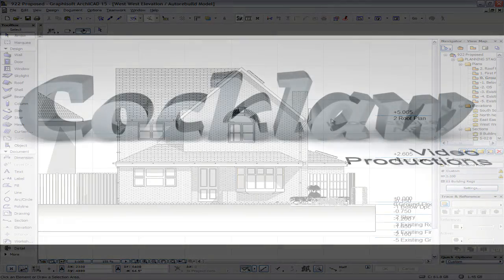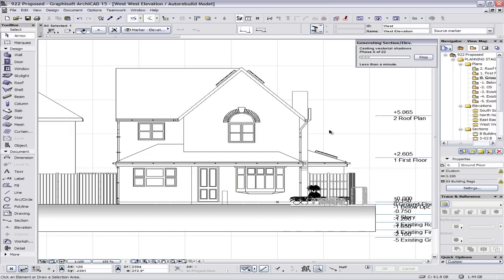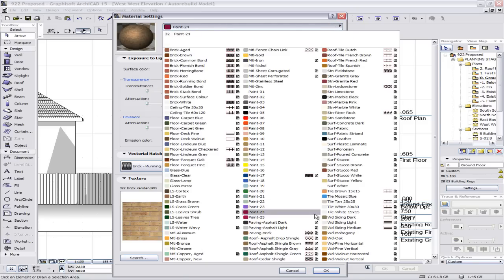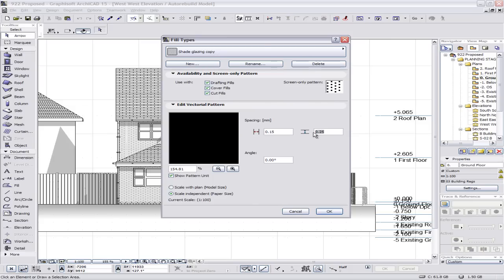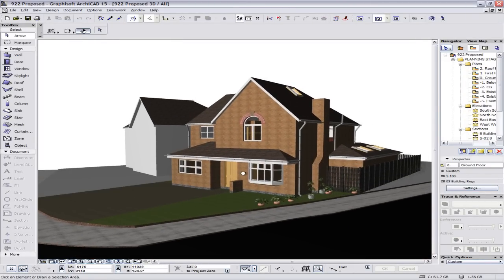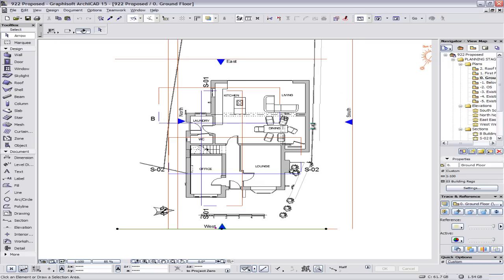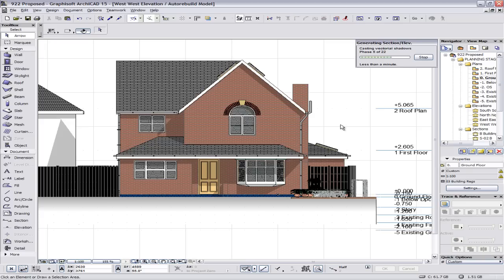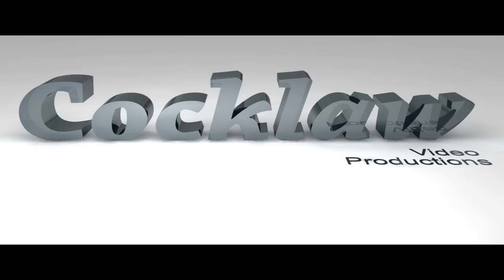ArchiCAD Tutorials - elevations hatch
Quick tip for adding hatch to your Elevations. More to come soon. Please note this is HD so expand to full screen to view what I doing.